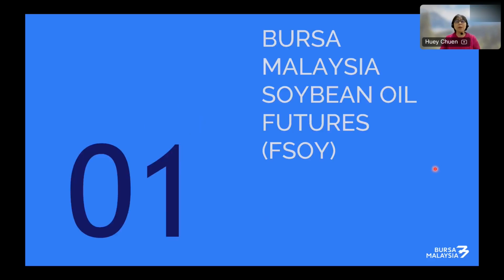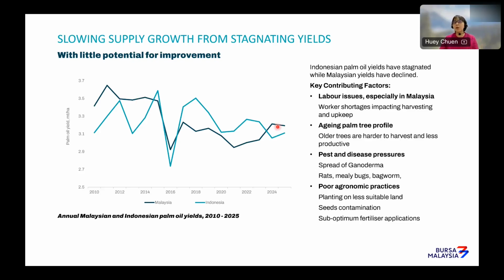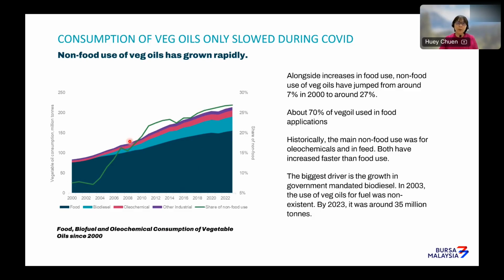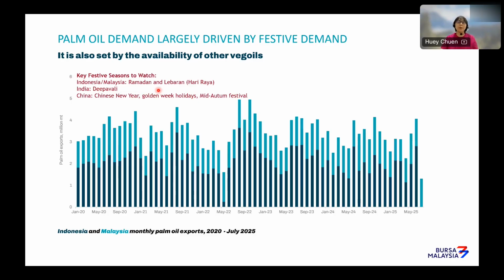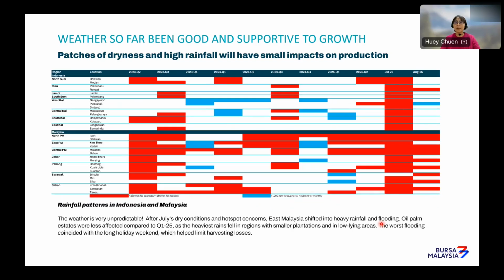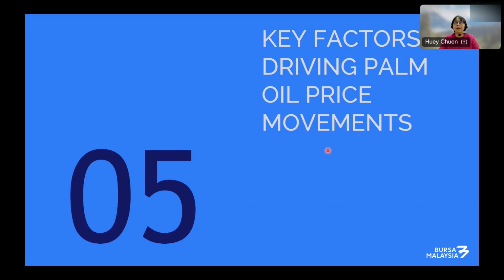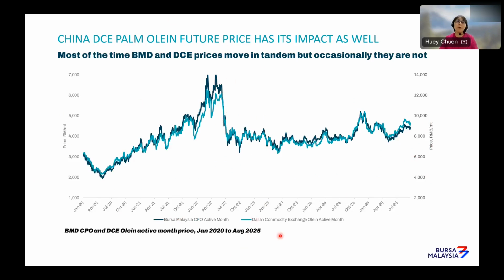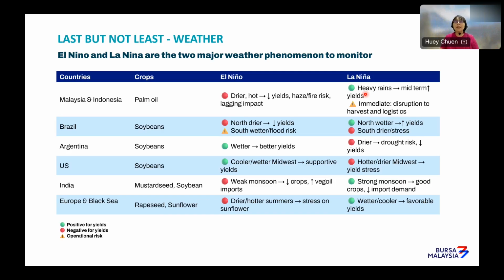Bursa Webinar: Analyzing Fundamental Drivers in the Crude Palm Oil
By understanding the underlying economic and financial factors that impact futures markets, you can leverage fundamental analysis to create a more effective and informed trading strategy. From analyzing market participants to tracking key indicators, a deep knowledge of fundamental analysis helps traders make better decisions and ultimately achieve greater success.

Fundamental analysis is essential in commodities trading, as it focuses on the real-world variables—like production trends, consumption rates, policy decisions, and global trade—that drive market direction. Unlike technical analysis, which relies on historical price patterns, fundamental analysis equips traders and analysts with forward-looking insights based on tangible economic conditions.

Understanding the fundamental factors that drives the Crude Palm Oil price movements empowers you to better position yourself and manage your trading opportunities and risks.

In this 1.5-hr webinar, you will learn:
✅ Crude palm oil production outlook: Trends and projections.
✅ Insights into crude palm oil demand outlook.
✅ Seasonality patterns in crude palm oil production and demand.
✅ Key factors driving crude palm oil price movements.
✅ Major opportunities & risks to watch in the crude palm oil market.